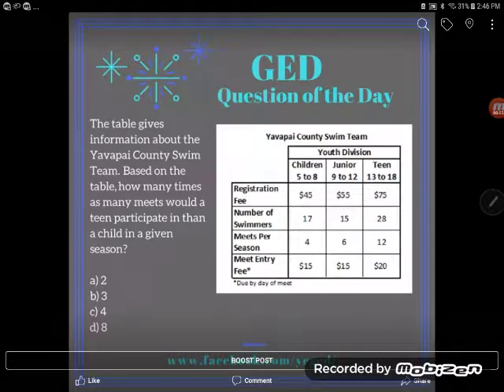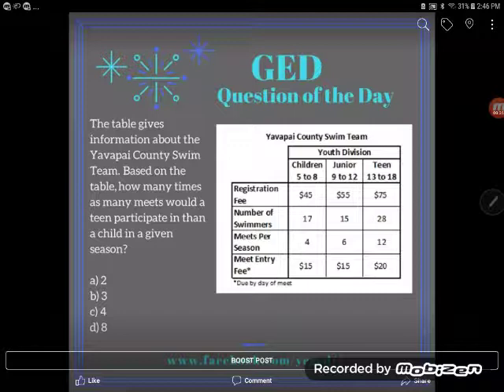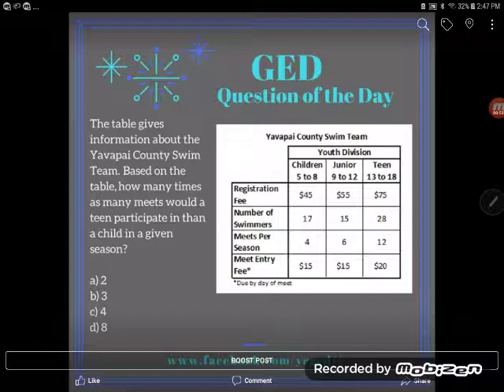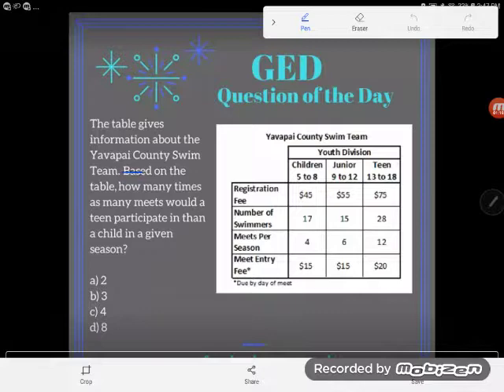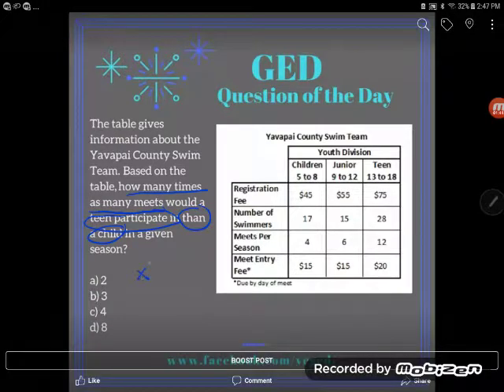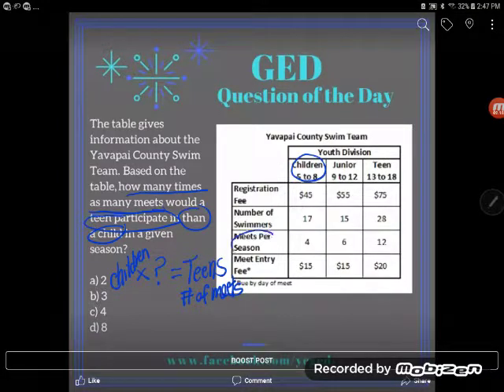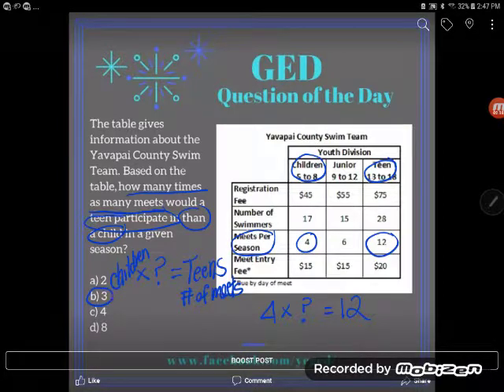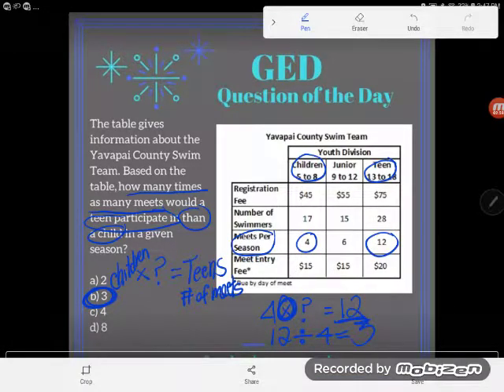GED® QOD: Interpreting Tables Example 2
Kate looks at this chart again from a new angle. Follow along as she explains how to answer the question "How many times" using data from a table.